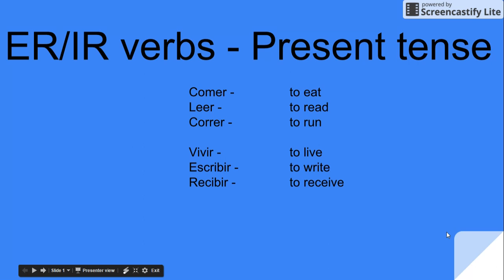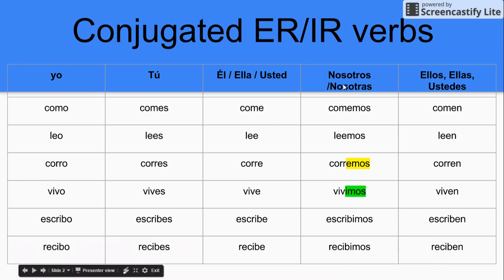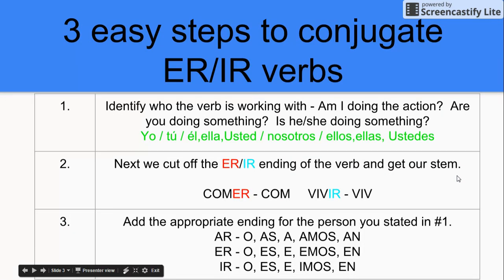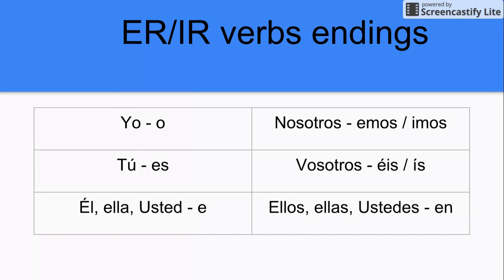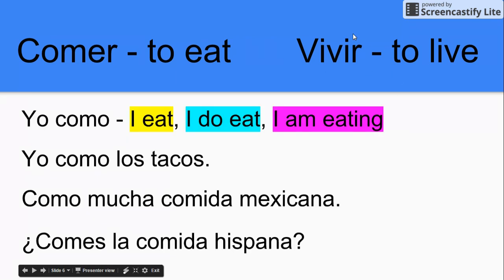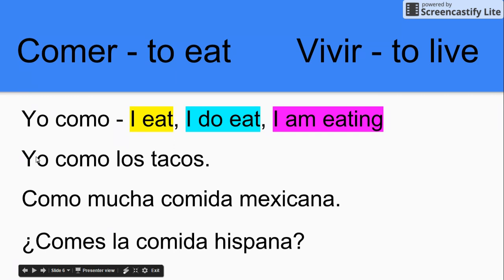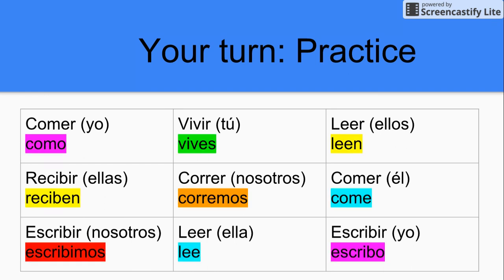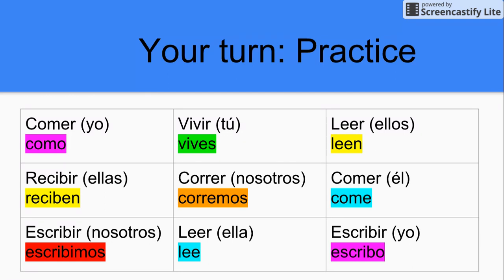ER & IR verbs in present tense